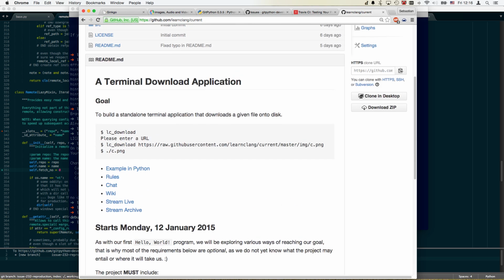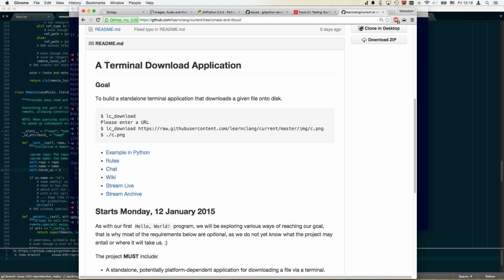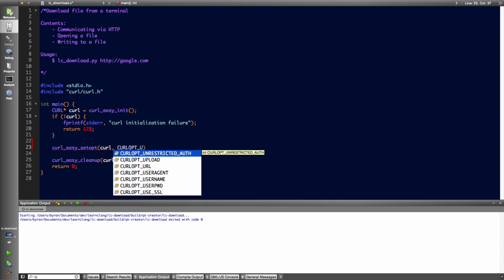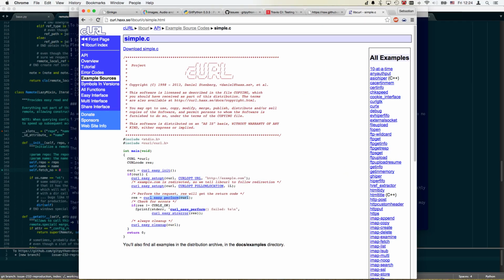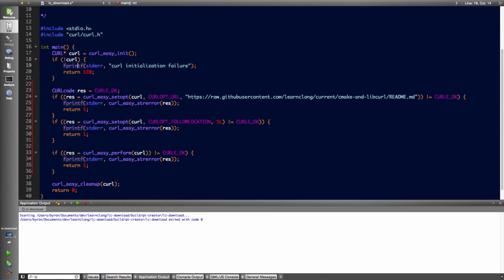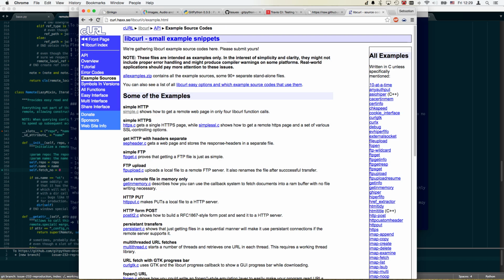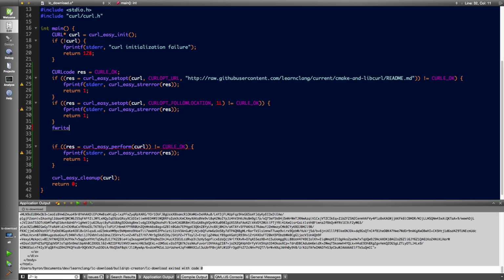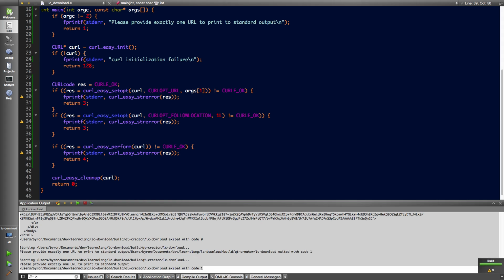How to approach and use libcurl as an absolute beginner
See how to download a URL and print the result to standard output in our simple commandline program.